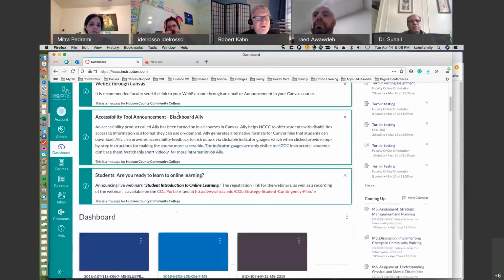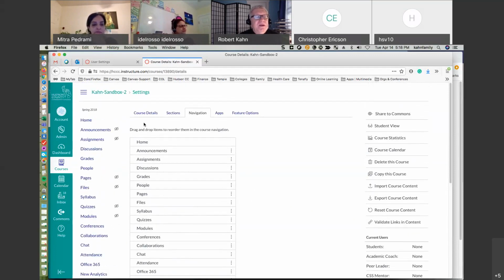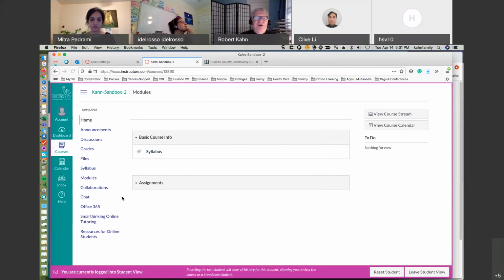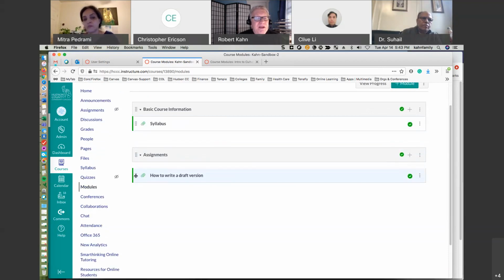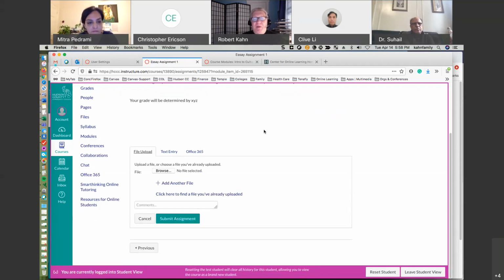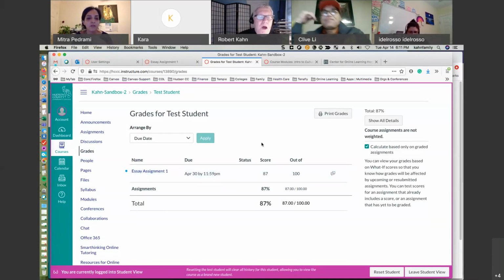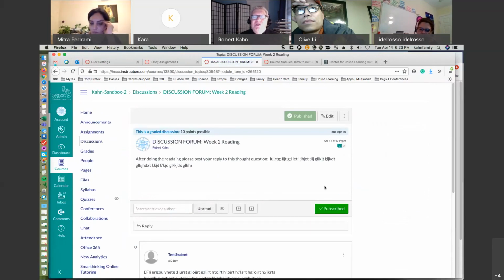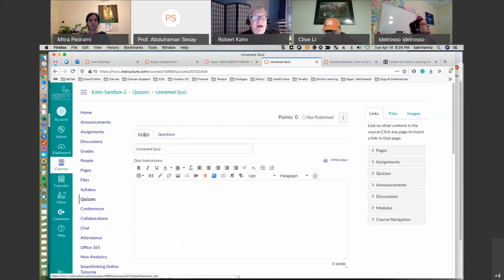Hudson County Community College